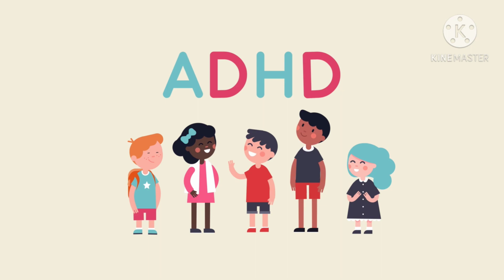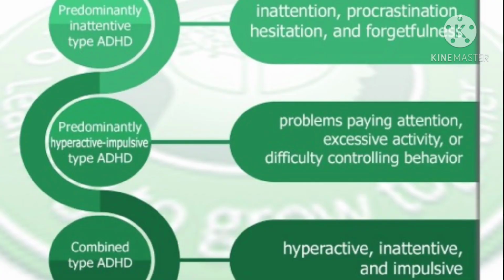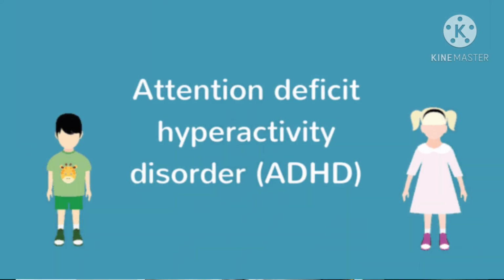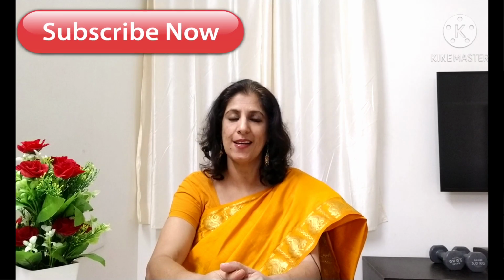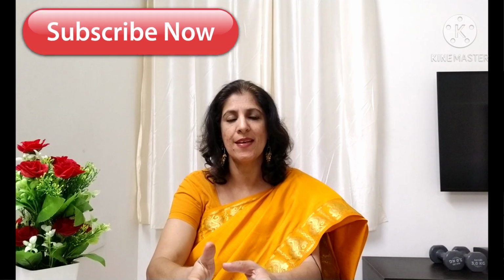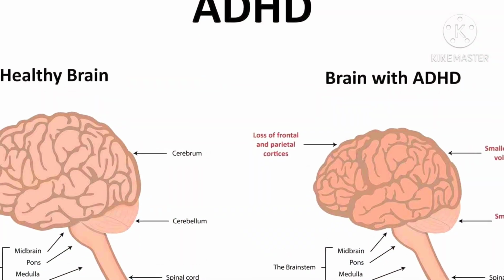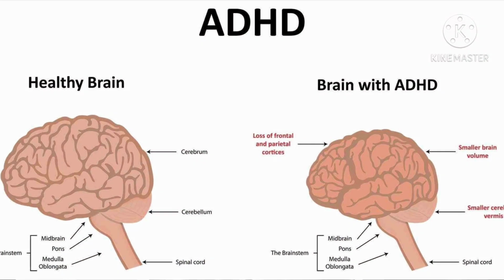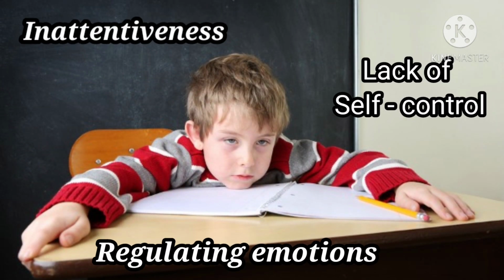ADHD - Types, Signs & Symptoms, Diagnosis & Treatment Options for ADHD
Hi everyone

In this video I have tried giving an insight regarding ADHD (Attention Deficit Hyperactive Disorder). It is a brain disorder and a medical condition. Here the development and functioning of the brain of ADHD child is different from the brain of normal child.
There is no permanent cure for ADHD but medications are given to manage the symptoms.

There are three different types of ADHD based on the symptoms.

1. Predominantly Inattentive presentation.

2. Predominantly Hyperactive and impulsive presentation

3. Combined presentation.

In this video I have tried to give an insight about the Types, Signs and Symptoms, Diagnosis and Treatment options available for ADHD.

ADHD is quite common these days in children and if the symptoms are not identified at early age and treated, it will continue into adulthood and cause problems in the persons life.

Hence it's essential for people to be aware of this information. so please do view this video till the end and do share with your friends as it would help someone.

The Channel Link

Learning Disabilities in Children